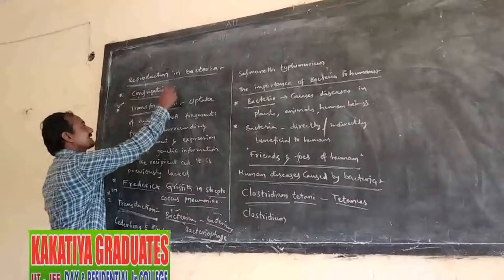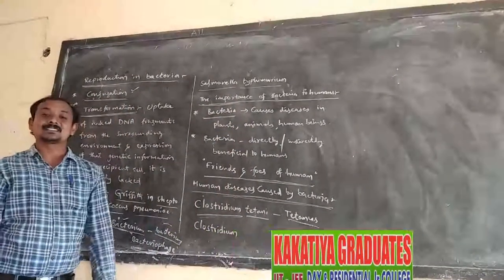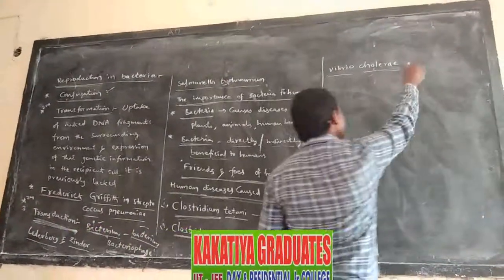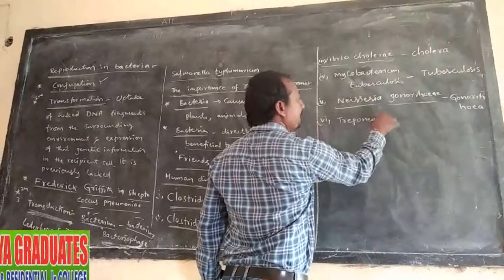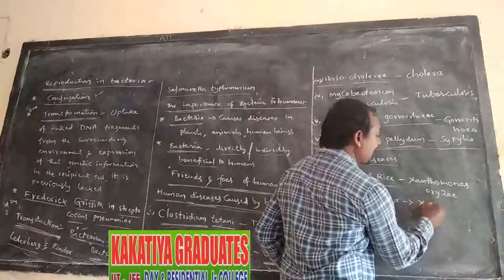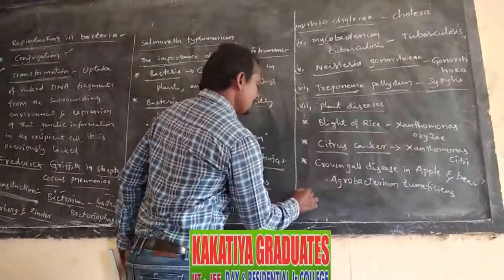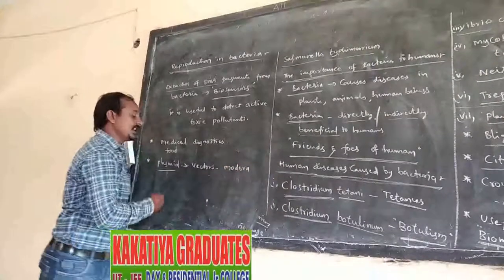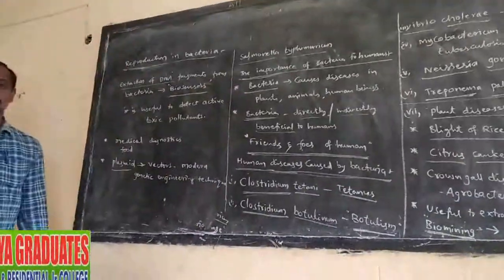Kakatiya Online Classes-Narsampet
Botany-II EM
Topic: Reproduction in bacteria
Class-4 By K.Srikanth Reddy Sir
Narsampet